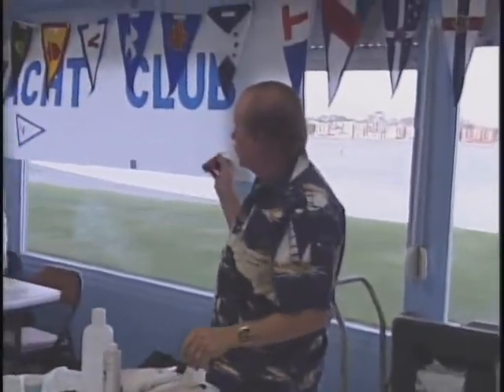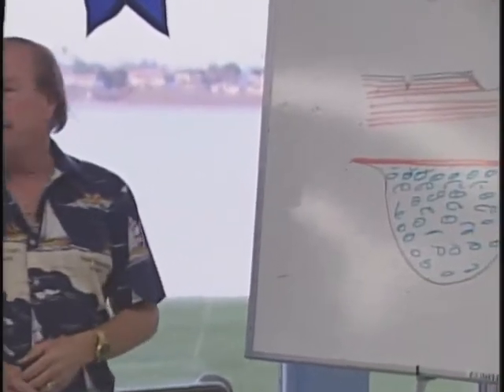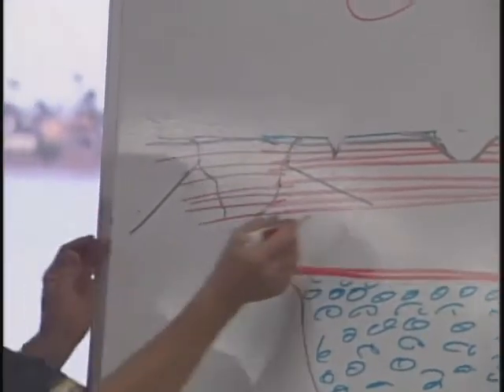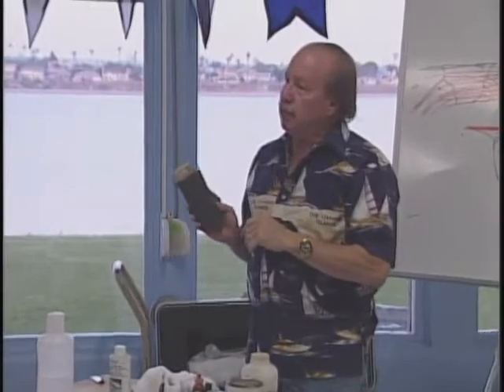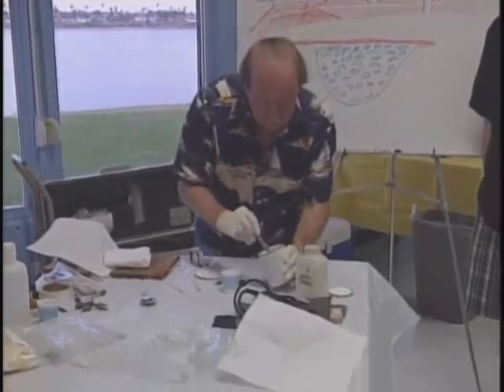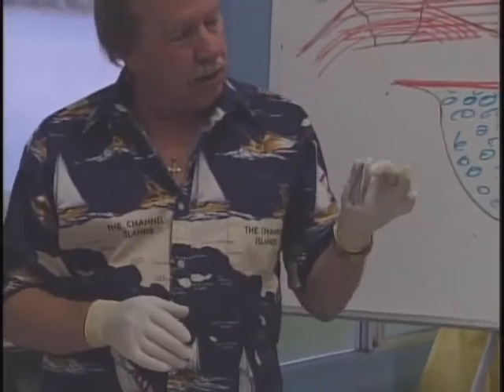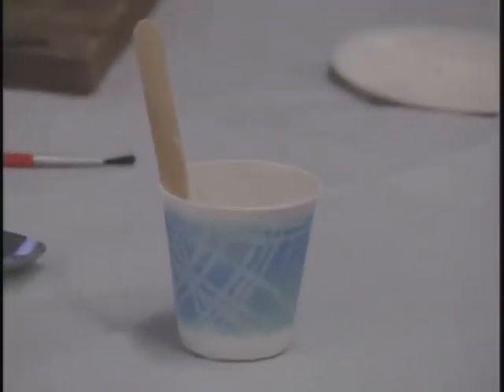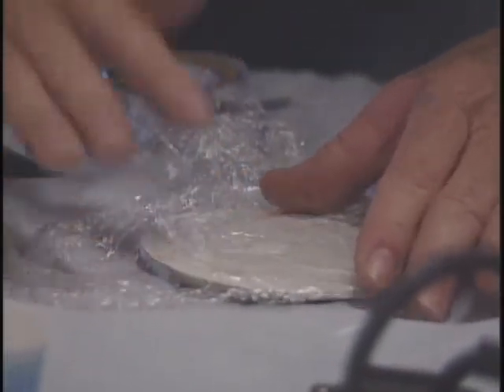Fiberglass Repair PART 2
Repair of fiberglass for boats dings, scratches, chips and gouges